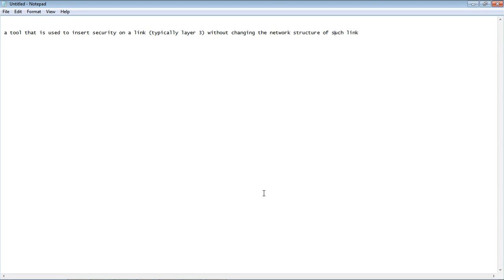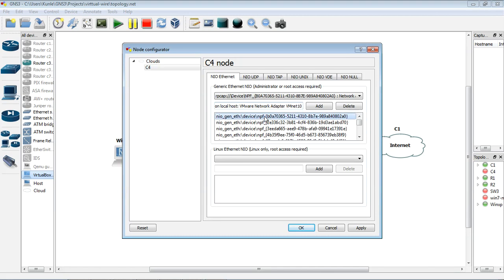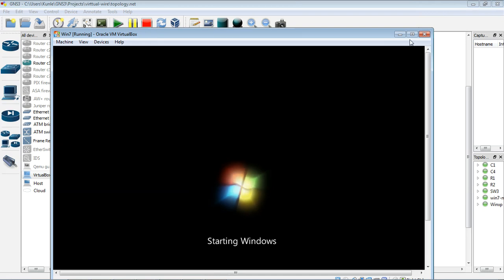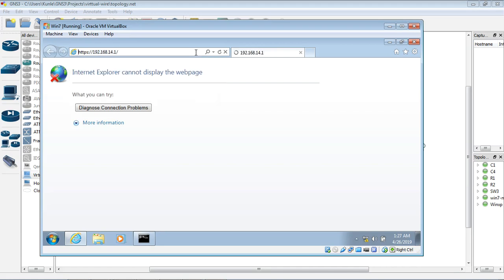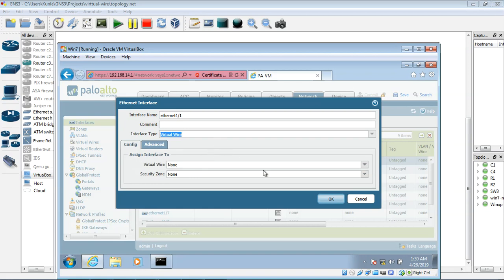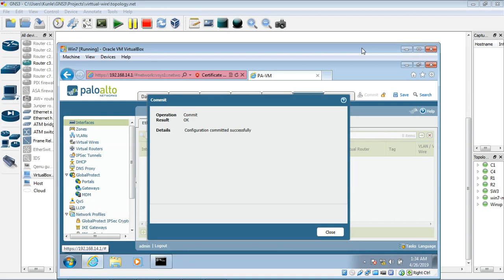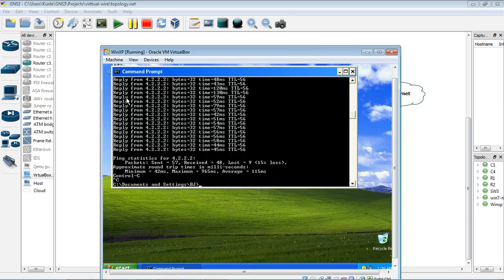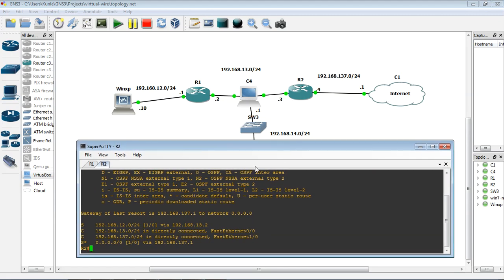How to deploy Palo Alto Virtual wire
deploying security on the enterprise network